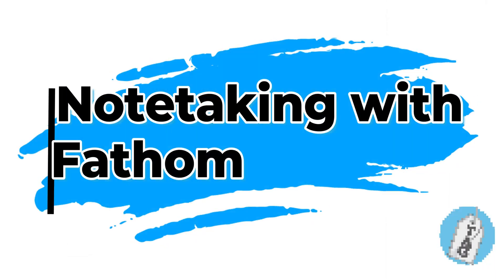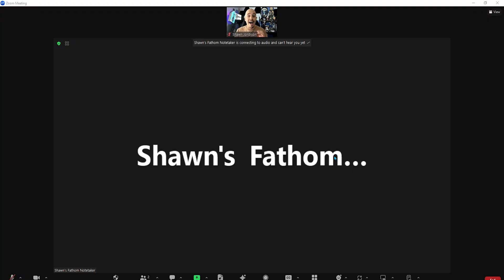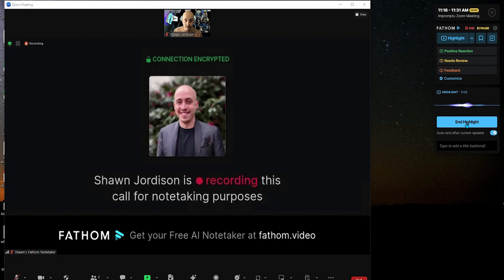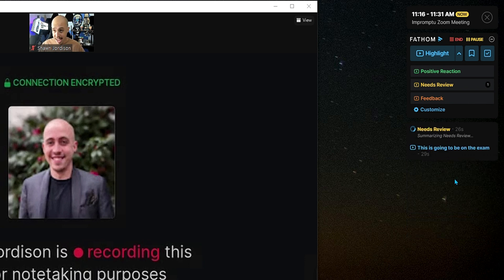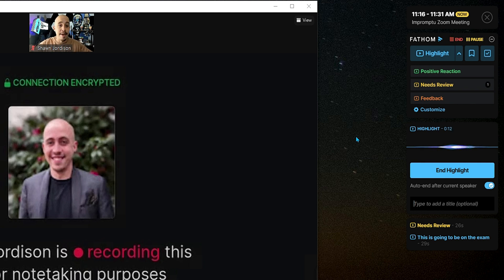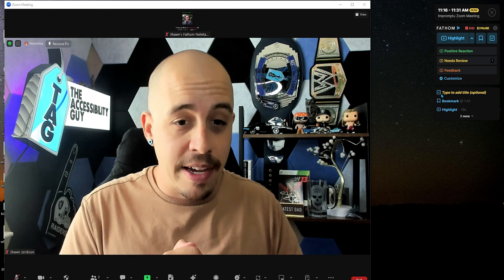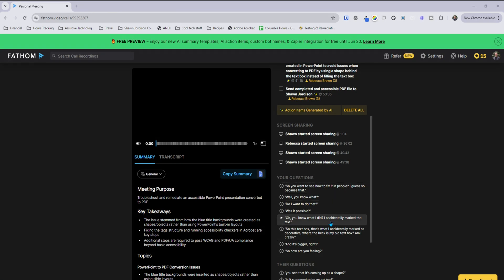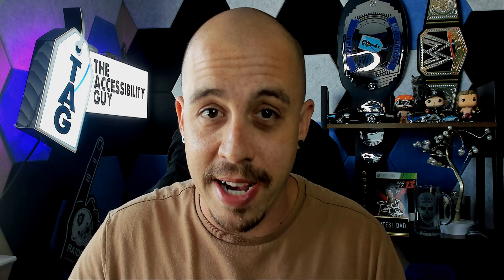Fathom AI Notetaking Solutions